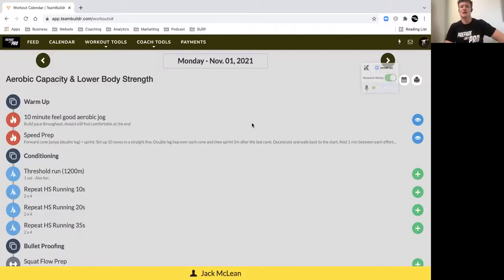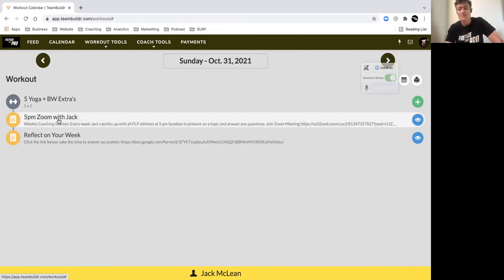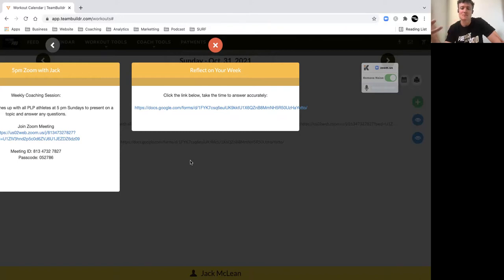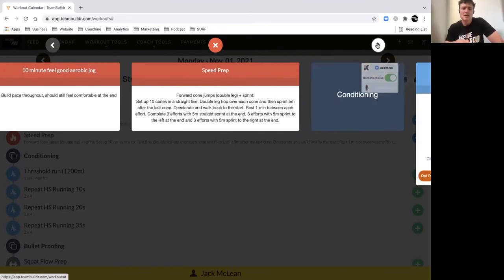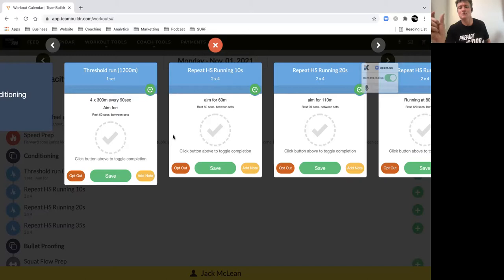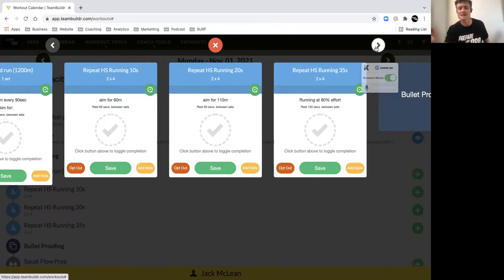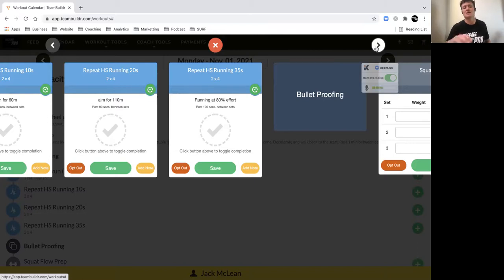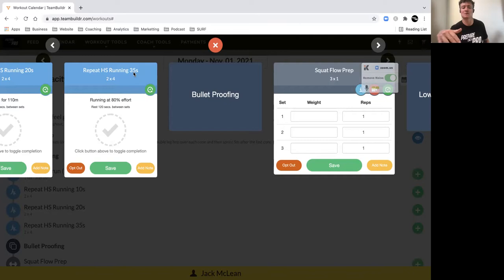AFL Strength & Conditioning - Longer Threshold Based Intervals to Improve your Aerobic Capacity